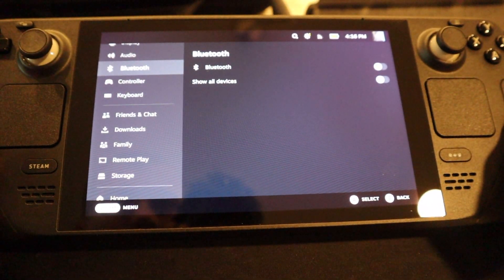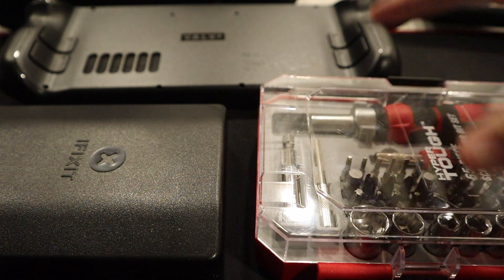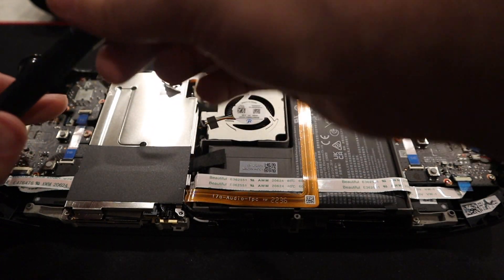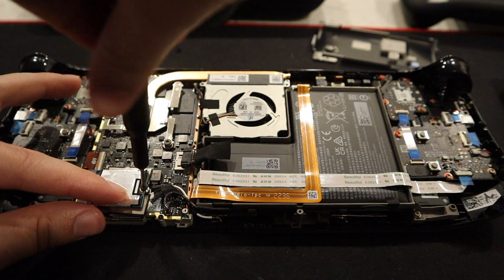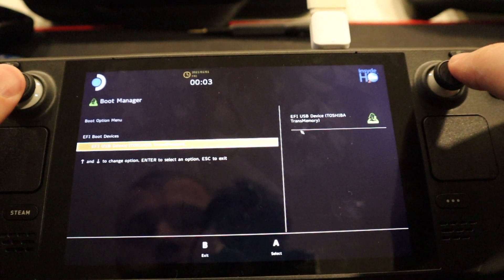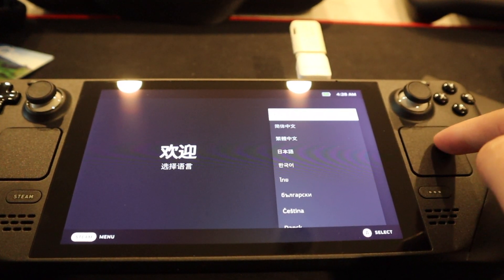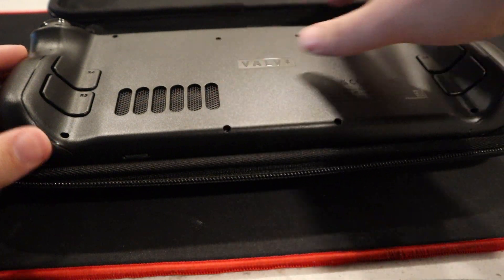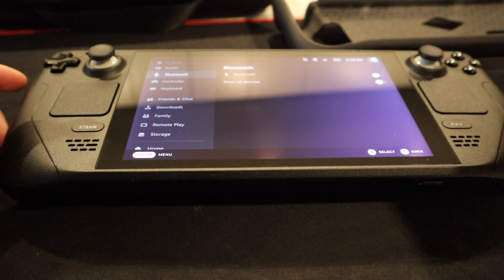How To Upgrade The SSD For Your Steam Deck - 64GB to 2TB!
In this video I will show you how to upgrade the 64GB eMMC to TB NVMe on your Steam Deck.

You will need A USB C flash drive or USB A flash drive as long as you have a USB C hub or USB C to USB A dongle.

Make Sure No MicroSD Card Is Inserted As It can Get Damaged.

There will be future Steam Deck videos on the channel, please leave any recommendations & or ideas for videos for the future in the comments & if you enjoyed the video, don't forget to leave a LIKE and COMMENT down below.